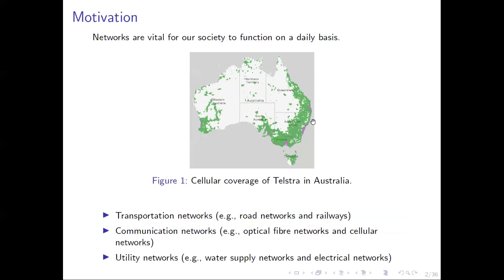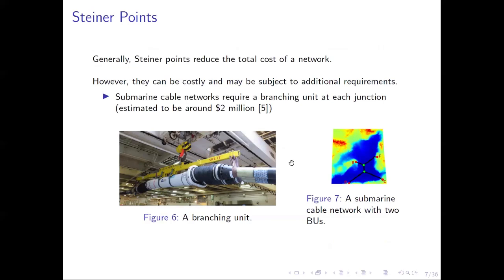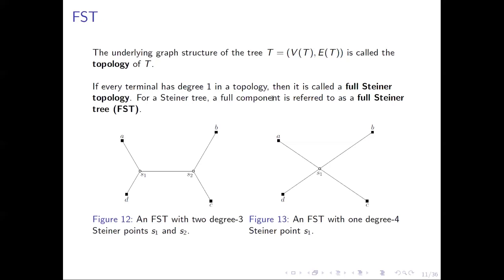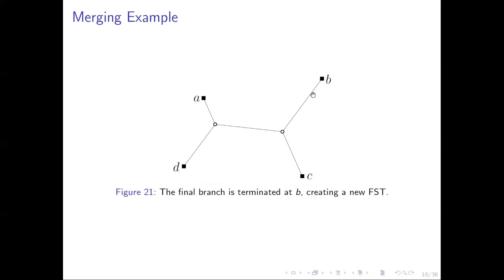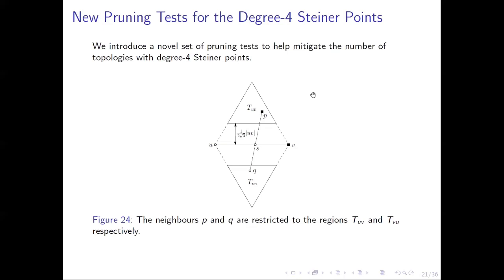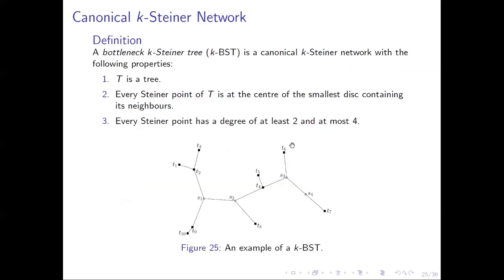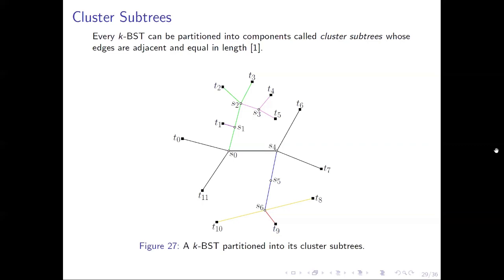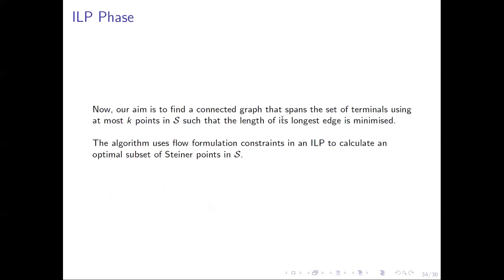Exact Solutions for k-Steiner Tree Problems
Speaker: Jae Lee | University of Melbourne

Title: Exact Solutions for k-Steiner Tree Problems
Summary:
We rely on networks for communication, transportation and many other aspects of our daily lives. It is crucial to design these networks with efficiency and optimality in mind. Introducing additional nodes, called Steiner points, allows the design of more efficient networks. However, these Steiner points correspond to junctions of networks, which can be costly and may need to satisfy additional constraints. This motivates the k-Steiner tree problem where the number of Steiner points is restricted to some nonnegative integer k. This constraint on the number of Steiner points increases the complexity of the problem due to a difference in the topology and geometry of the resulting network. In this seminar, we present two exact algorithms that solve the k-Steiner tree problem for two different cost functions. Furthermore, we introduce various pruning tests to make the algorithms run more efficiently.

Biography:
Jae is undertaking a PhD at the University of Melbourne, focusing on creating exact algorithms for Steiner tree problems. He is supervised by Associate Professor Charl Ras, Associate Professor Marcus Brazil and Professor Emeritus Doreen Anne Thomas.